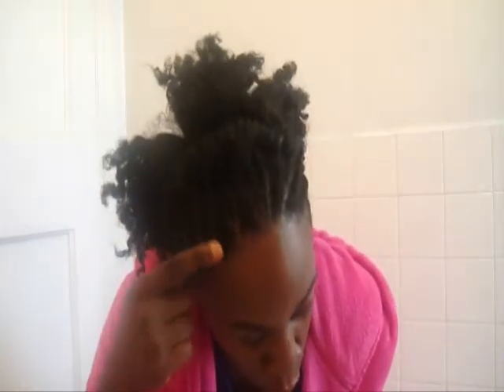Natural Hair in Twists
PLEASE TAKE A SPECIAL MOMENT TO RATE THE VIDEO PLEASE.

"Twists"
This is a follow up video to Kharyzma's Trader Joe's Conditioner Review.  The back of her hair was left  to AIR DRY and after it air dryed, Kharyzma did the two strand twist in the back.

Kharyzma first braided the top portion so that the twists would be tighter,  then she twisted the remainder of the hair.

Products Used:
Good Old Fashioned Water, Virgin Coconut Oil, and Black Jamaican Castor Oil Blend for scalp.

Kharyzma sleeps with a satin scarf and bonnet over that for this style.  She also uses her own Shea Butter Mix every day to keep her hair moist, shiny and soft, and seals that in with her own oil blends.

"I am aiming for this style to last two weeks. Let's see!!!"

Take Care of your hair!
I love you all
Kharyzma